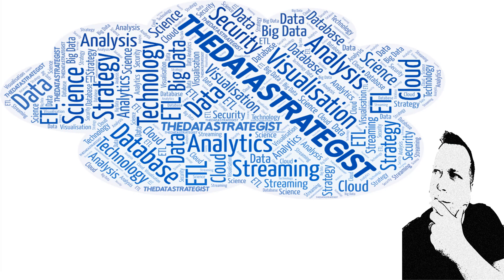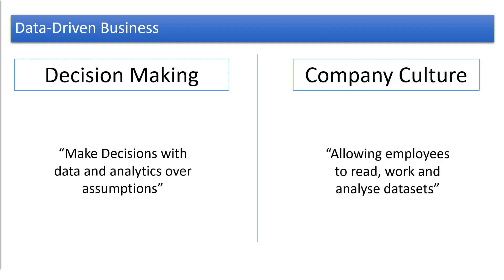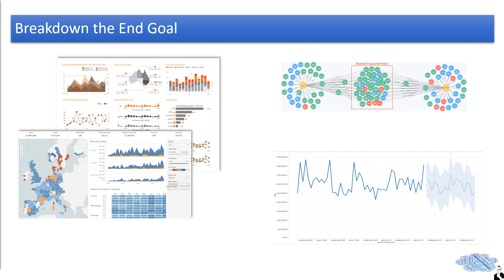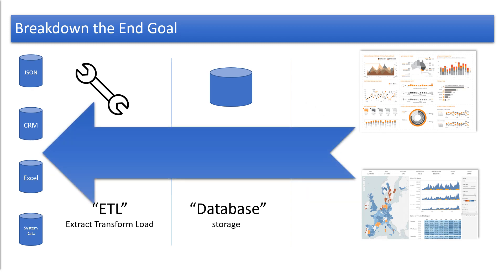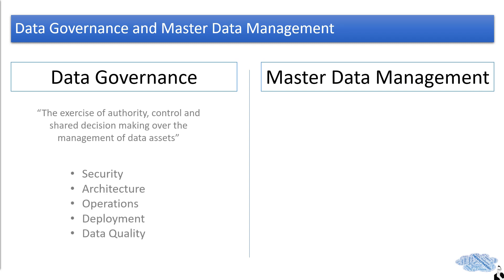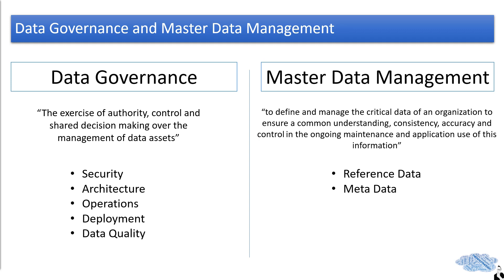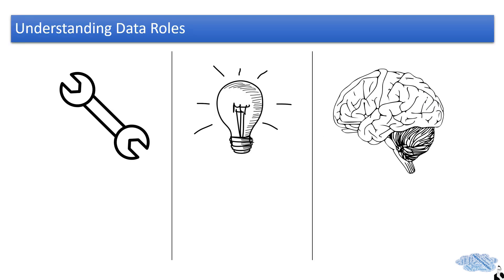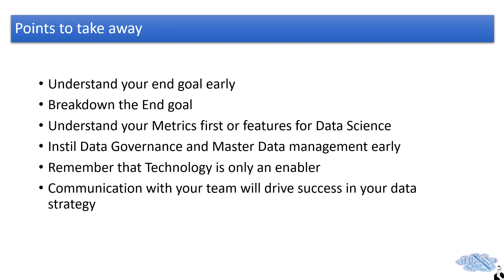What is a Data Strategy?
An overview of what a Data Strategy is and how it can be created.

Don't forget to like and subscribe to our channel and check out our podcast! where if you have watched and liked this video you will get to hear from real industry experts!

This video highlights key aspects of the data strategy needed in todays environment.

0:00 Introduction
0:17 A Data Strategy?
1:07 Data-Driven Business
2:12 Breakdown the End Goal
5:08 Data Governance and Master Data Management
8:15 Understanding Data Roles
10:04 Points to take away